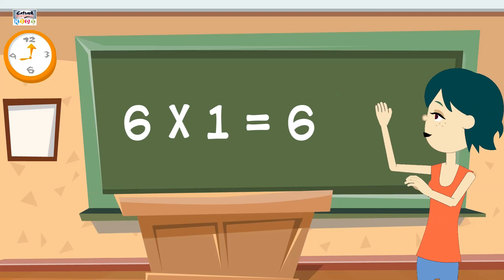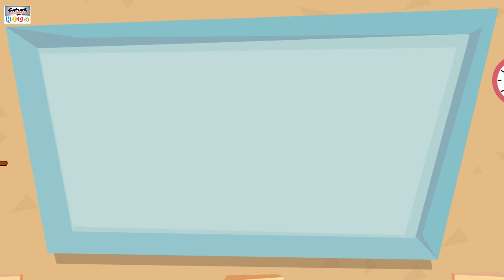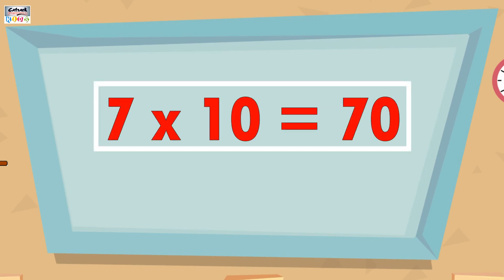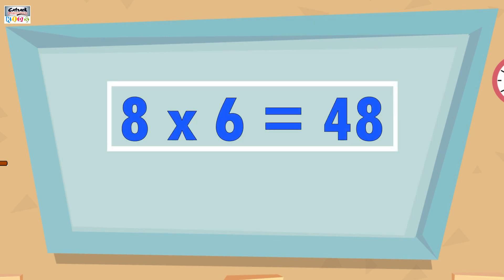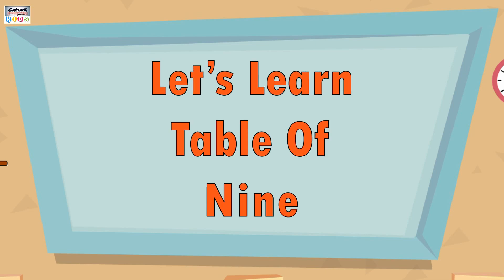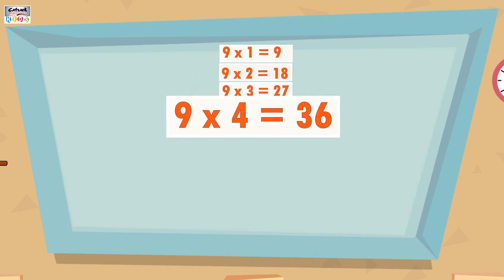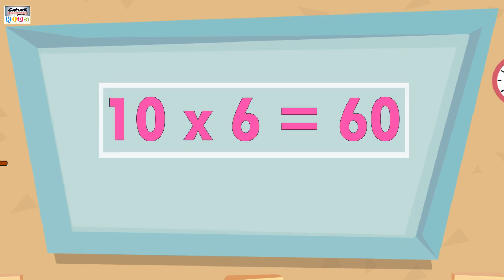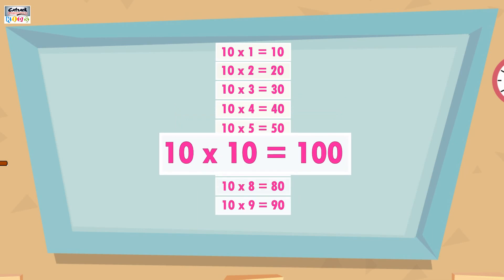6 to 10 Table For Beginners | Learn Multiplication Tables For Kids | Arithmetic- Maths Compilation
Maths Tables Compilation Video ( 6 To 10 )

1 - 00:06 To 01:07 - Learn The Table Of Six
2 - 01:08 To 02:35 - Learn The Table Of Seven
3 - 02:36 To 04:02 - Learn The Table Of Eight
4 - 04:03 To 05:29 - Learn The Table Of Nine
5 - 05:30 To  06:58 - Learn The Table Of Ten

Tables of 6 to 10  are shown in this video. You will learn about "Basic Multiplication" in this video. Easy way to Learn multiplication tables of 6 to 10 for kids and it is also very helpful for beginners.  Check our playlists of maths which consist of arithmetic - addition, subtraction, multiplication & division.

Created At: H.L Studio
Animation: Pankaj Singh
Voice Over : Sanjana Silag
Powered By:  Catrack Entertainment Pvt. LTD

So let's enjoy this fun learning journey with Popular and Latest Videos.

Learn more from new animated educational videos.